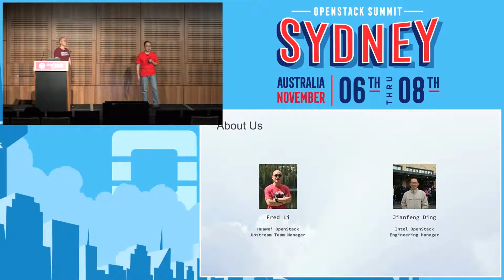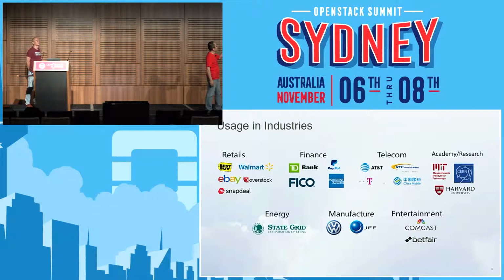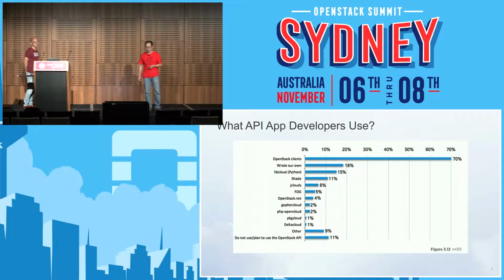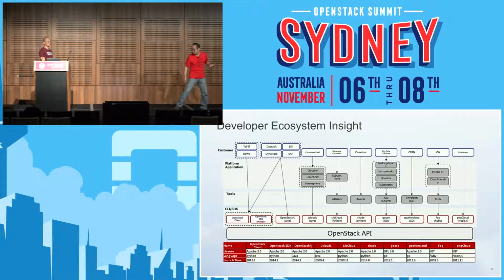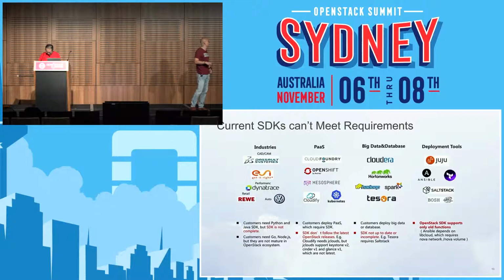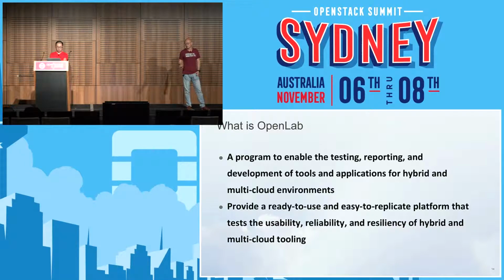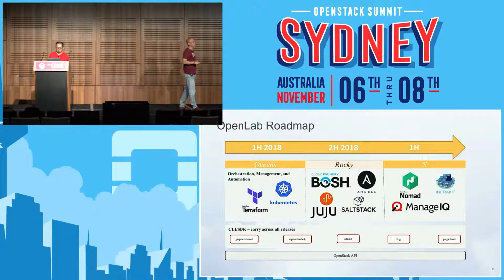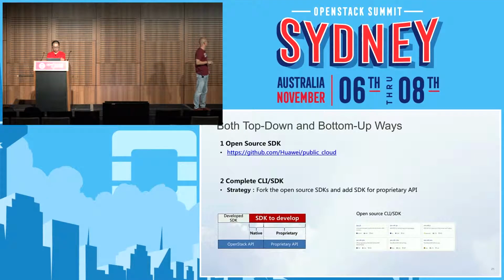Practice on clamping the app gap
OpenStack is deployed more and more widely. But after analyzing how the application and tools run, we found that it is still not so convenient for developers.  This presentation analyze the applications and tools running and DT OTC, and found the gaps of OpenStack SDKs.  There is already practice to improve on the gaps.